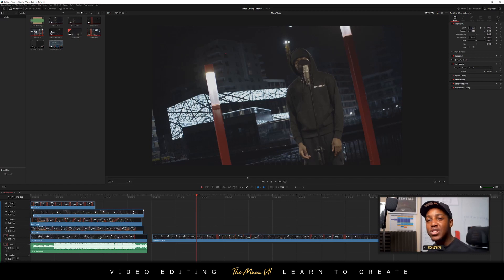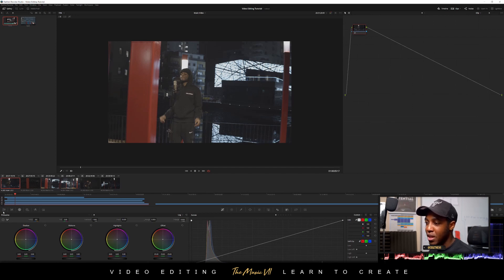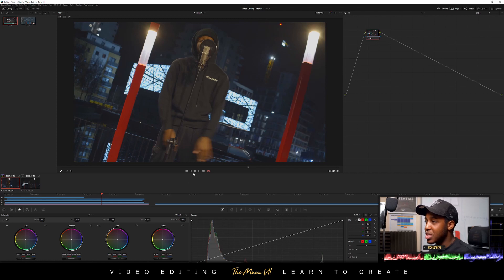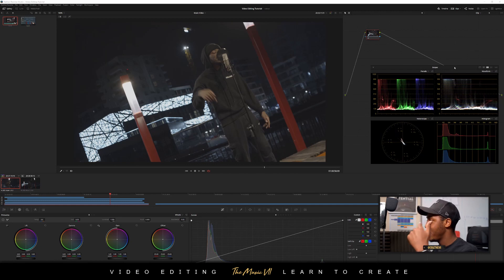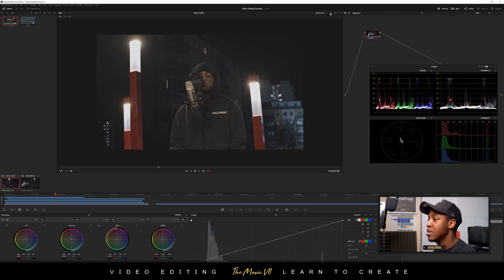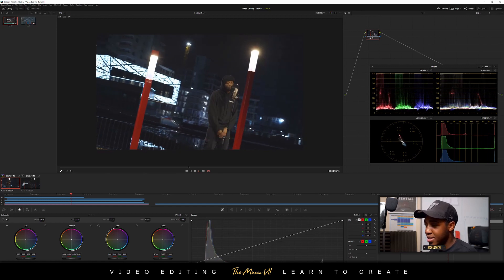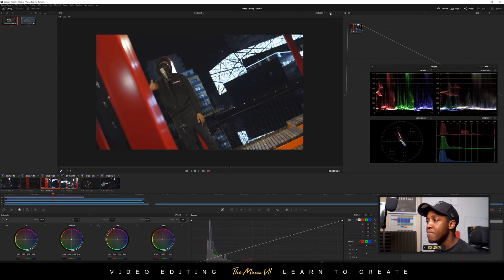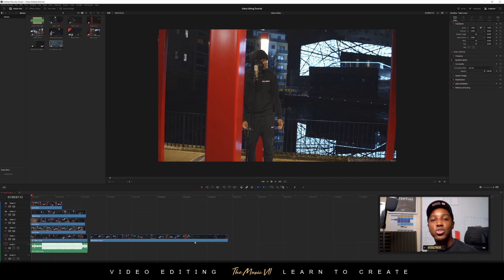Video Editing Tutorial | Colour Correction (DaVinci Resolve 17)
Download the Video Clips I used in this video for FREE!

I'm on a mission to help you develop the necessary skills you need, so that you can reach your desired goals. I want to enable you to Learn to Create!

I’m also on a mission to help people become audio engineers, producers, beat makers, and everything else music related. I want to help you to unleash your potential to be able to be self-sufficient to create your own music and mix and master your own tracks. I hope that the content on this channel will enable you to develop the necessary skills to do what you want to do.

I'm also on a co-mission to help you become a filmmaker, videographer and video editor.

Okay, essentially I'm on a mission to teach you everything I know.

Free Plugins:
Ozone Imager 2